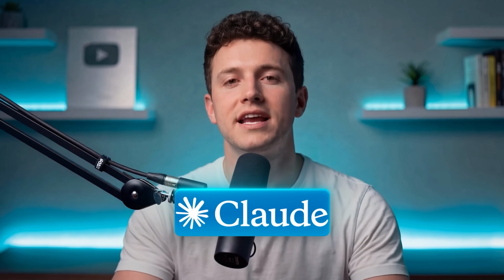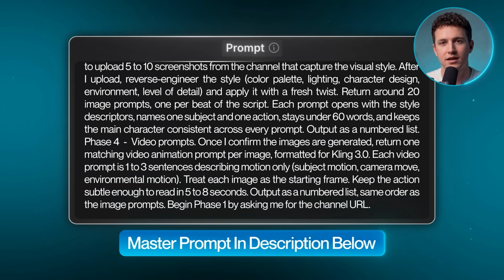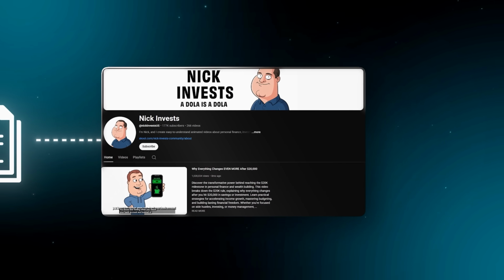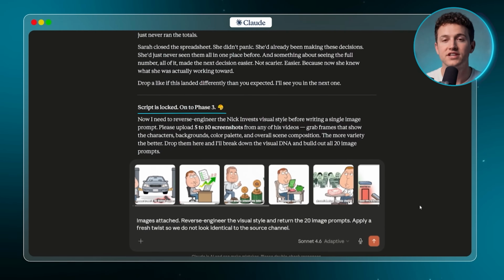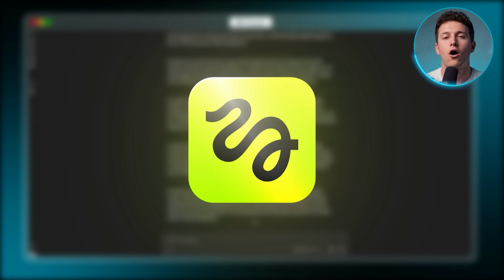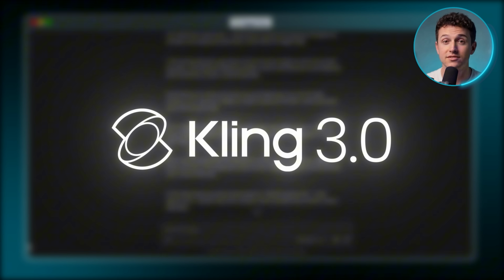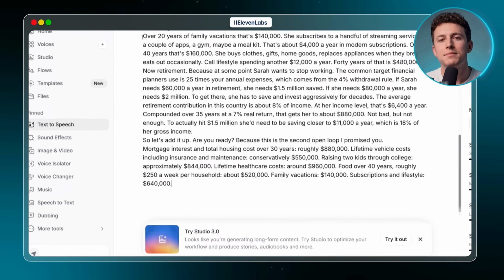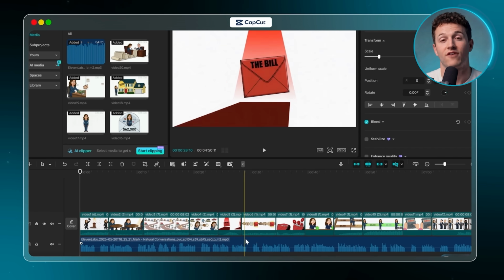How I Cloned a Big YouTube Channel (Claude + Higgsfield)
In this video, I show how I clone a successful faceless YouTube channel using Claude and Higgsfield by analyzing its scripts, visuals, and content structure, then recreating the entire workflow from idea generation to finished video. I walk through the four-step process of channel research, scriptwriting, image creation, video generation, voiceovers, and final editing so you can build similar videos in just a few hours.